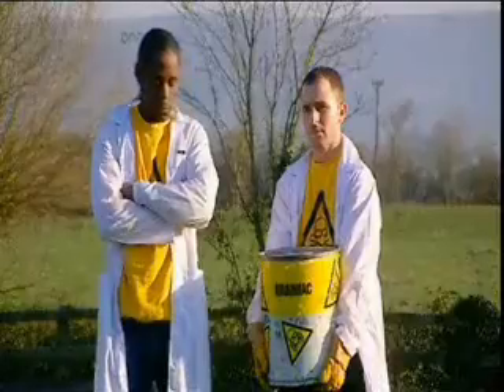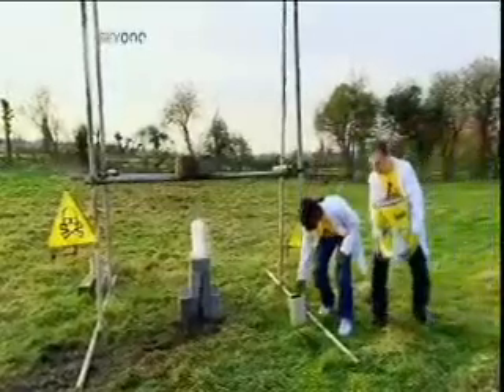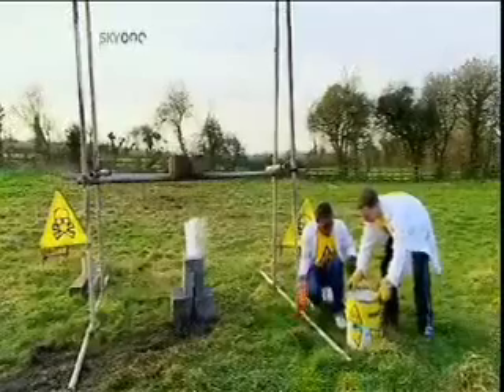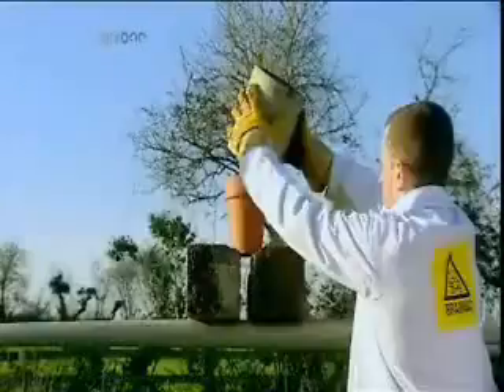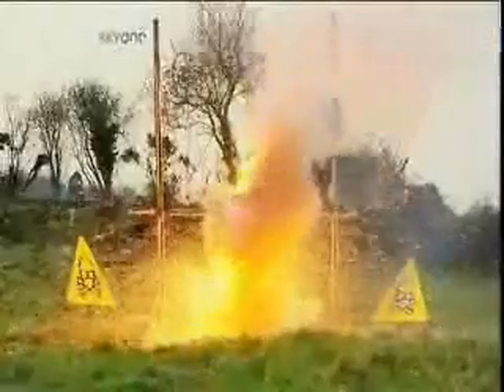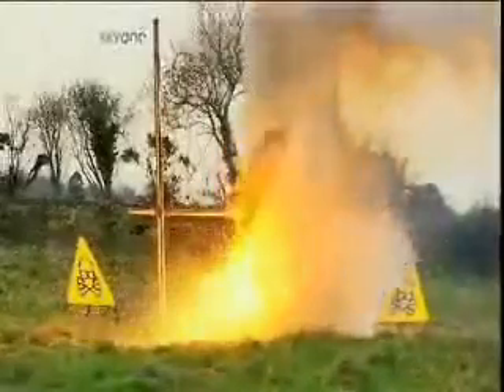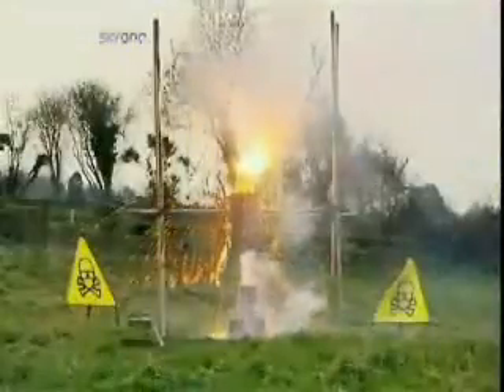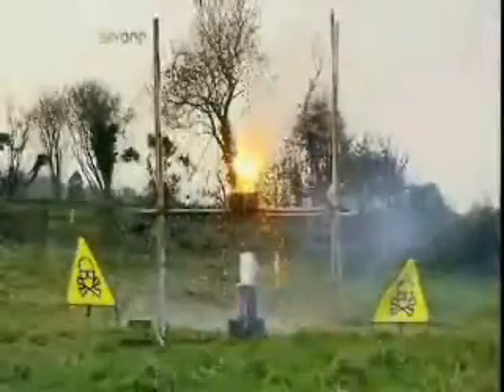Thermite Vs. Liquid Nitrogen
Really HotVs. Really Cold